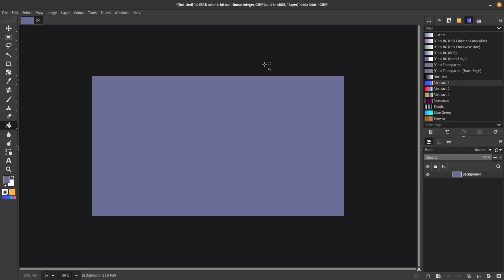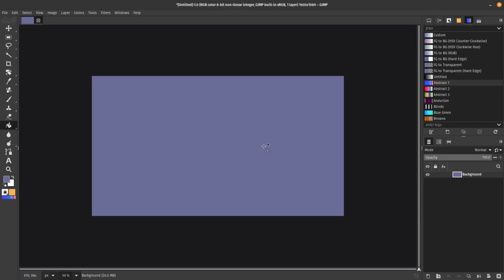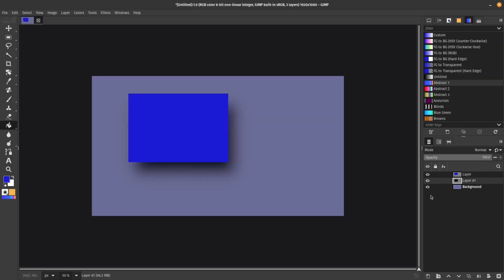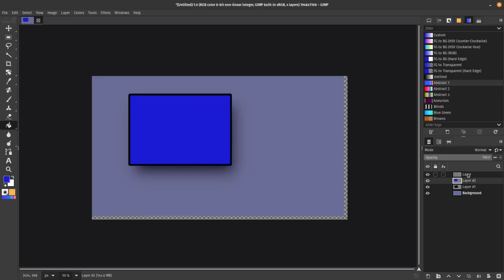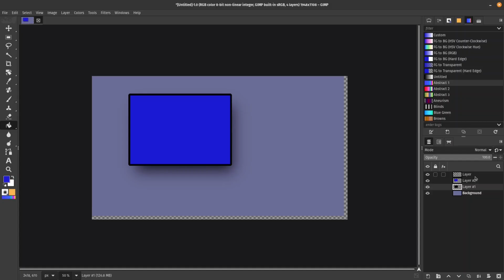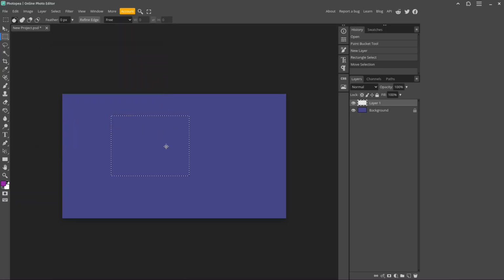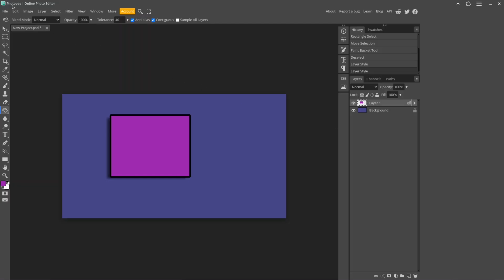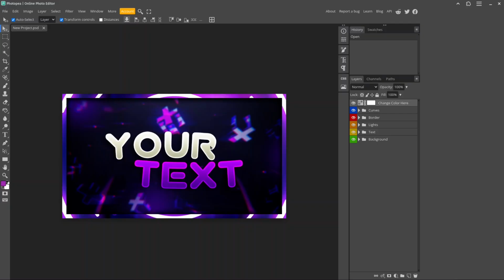What Is The Best Alternative To Photoshop (Gimp VS Photopea) Show Case